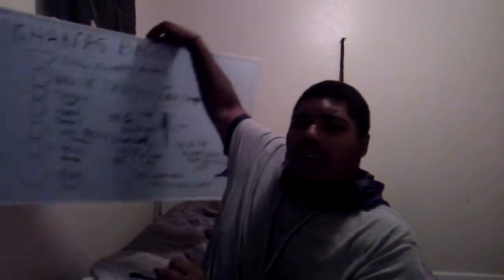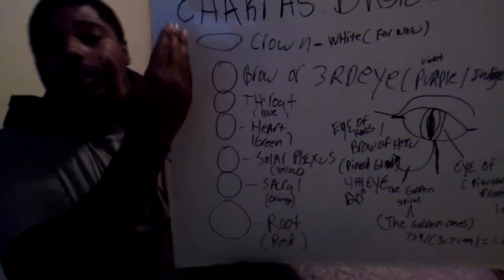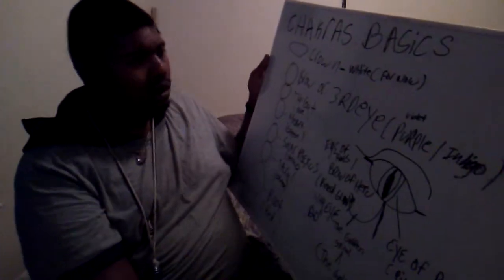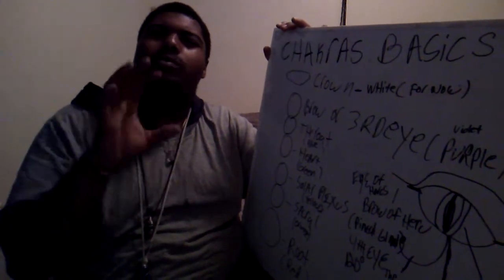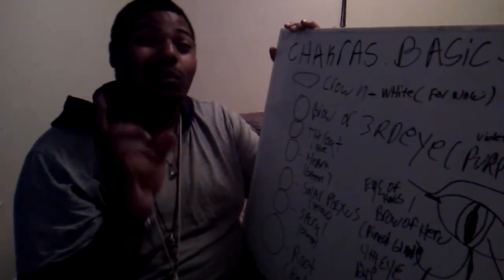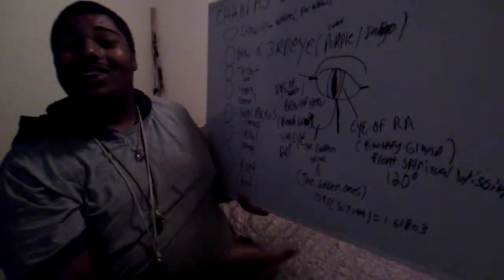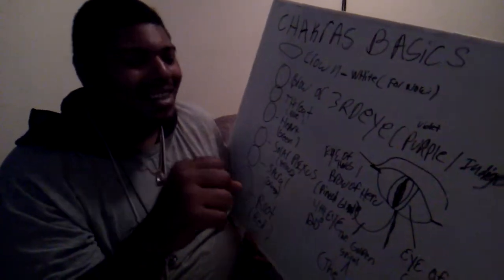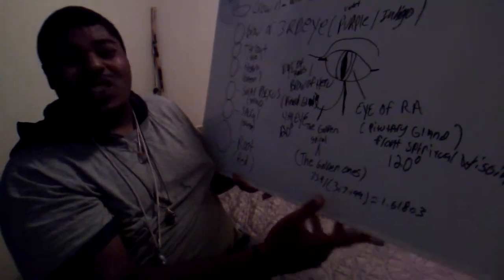CHAKRAS DA BASICS 101 - WHAT OPENS YOUR CHAKRAS WHAT MOVES YOUR WHEELS?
NU-WA-KHU Science On What Moves Or Fuels your CHAKRAS
From your friendly neighborhood Urban Shaman & Ascended Master Of Masters
Formally Known as En.Ki
The Teacher Of Masters
MAASTER Qi